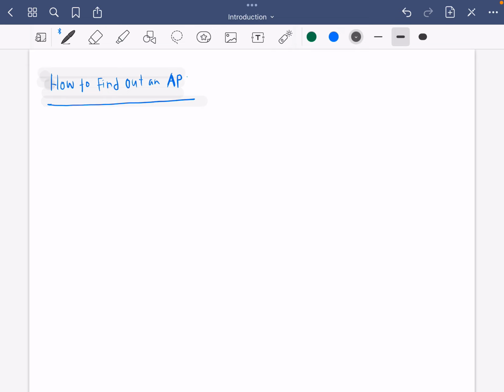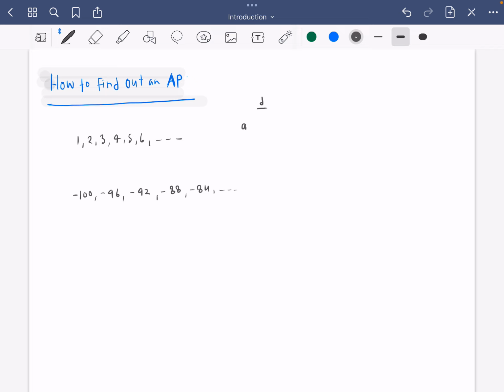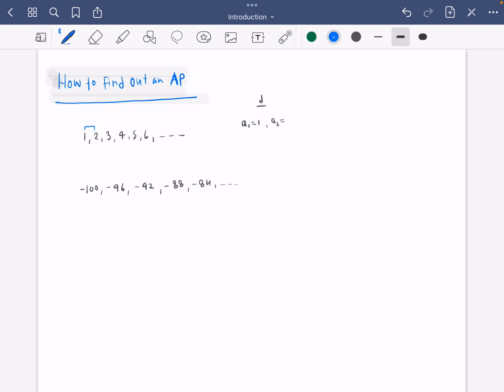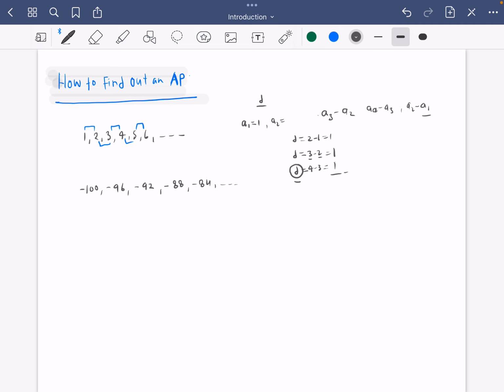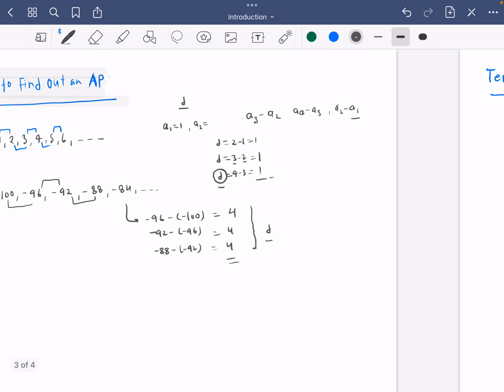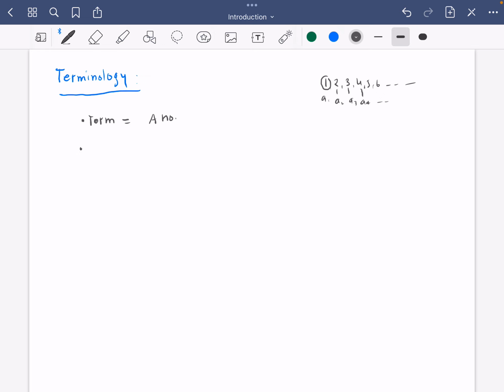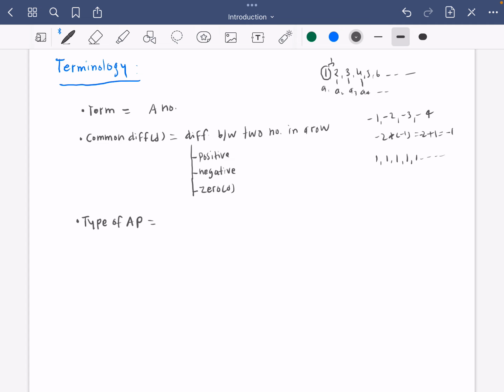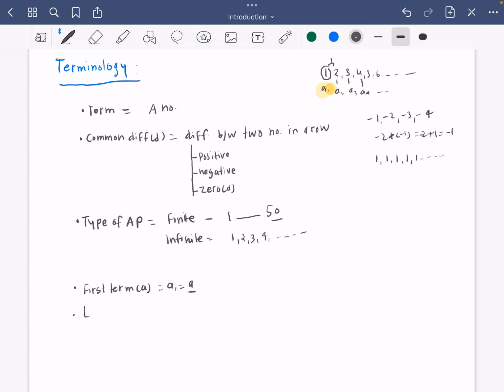How to Find Out an AP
You will learn how to identify whether a number series makes an AP.